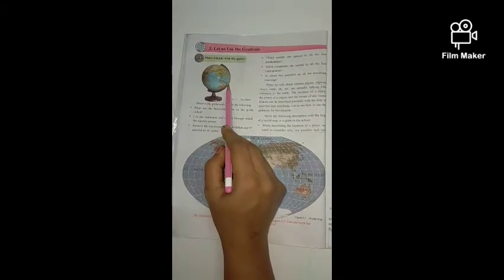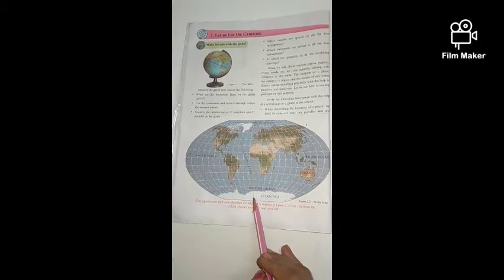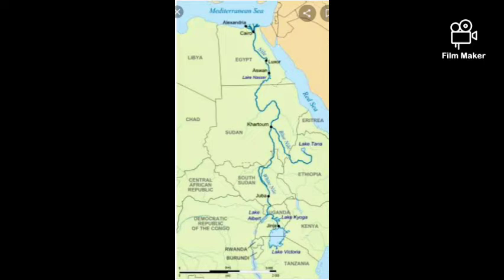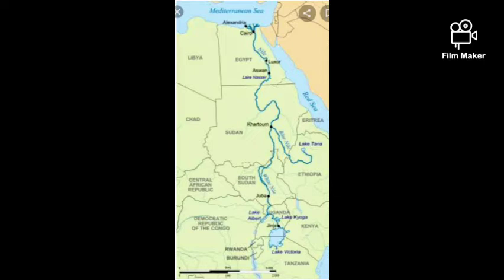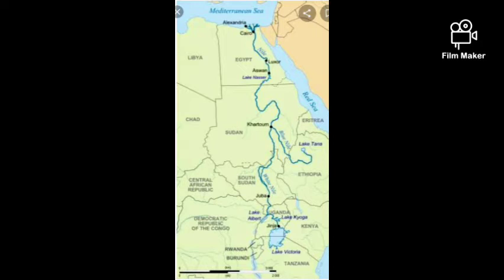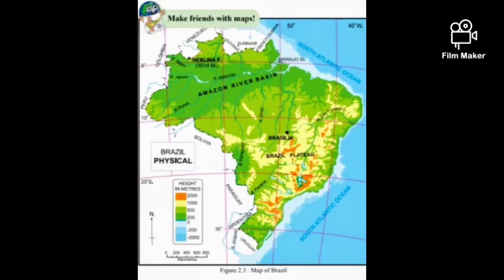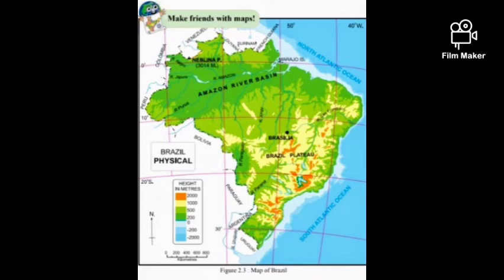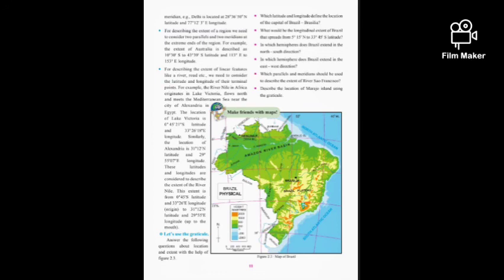200720 | Class VI | Geography | Lesson 2: Let us use Graticule [Part 1].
The location of a place, the extent of a region and the extent of any linear feature like river, road etc. Can be described precisely with the help of parallels and meridians.